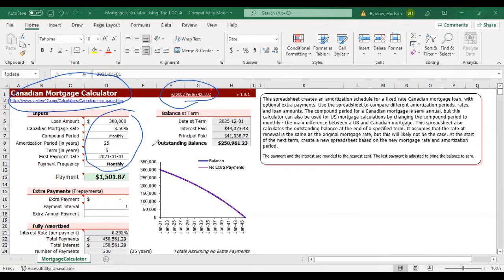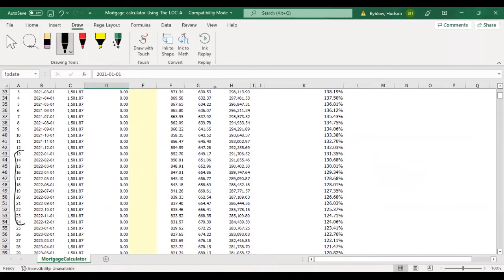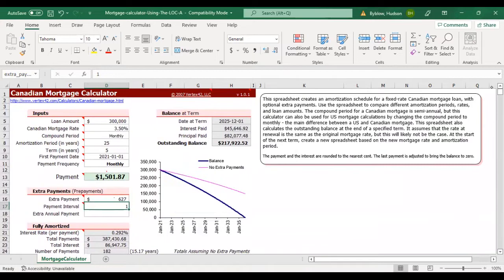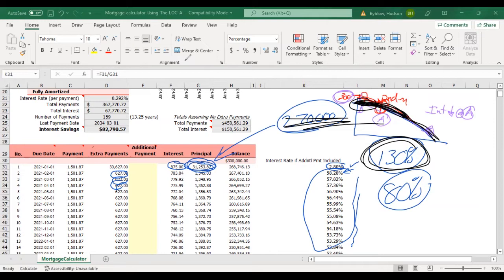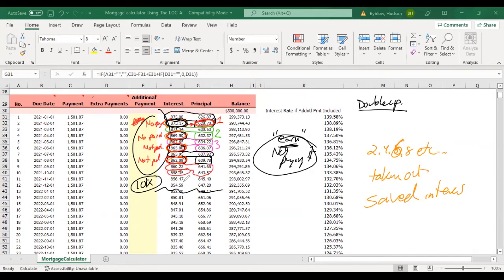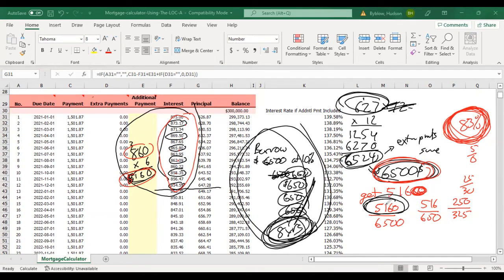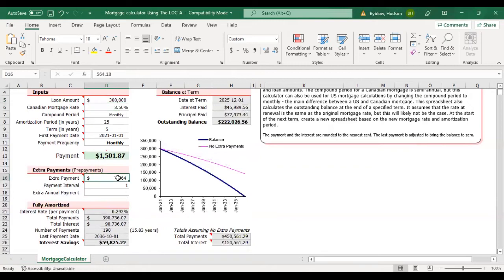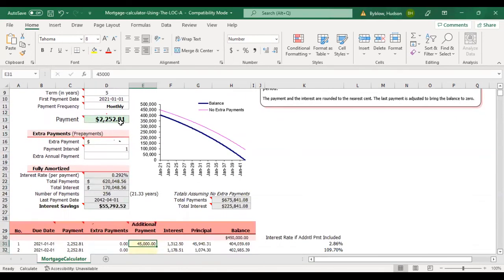Beat the Bank Parts 1 and 2